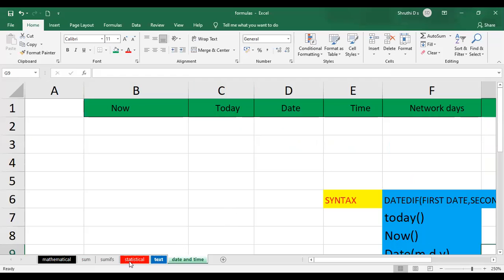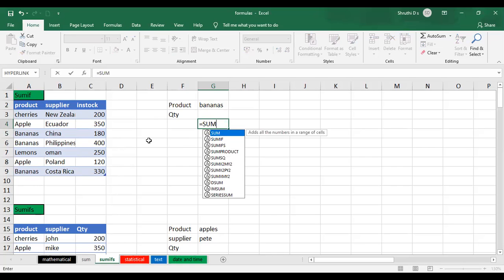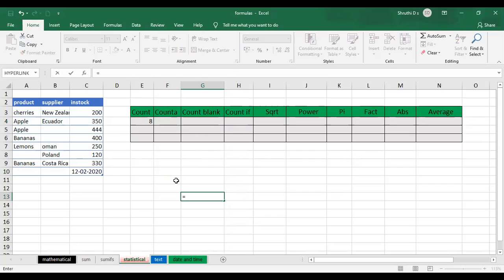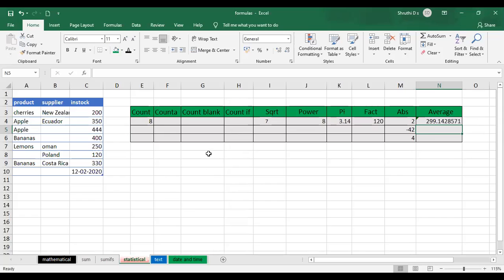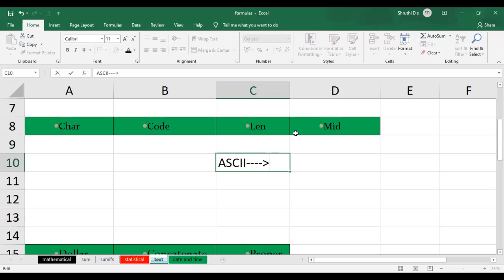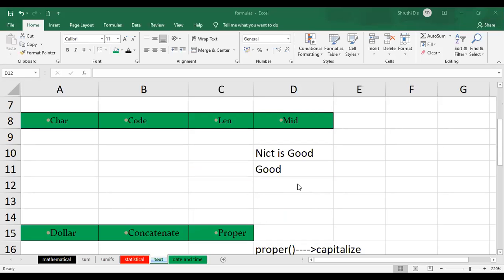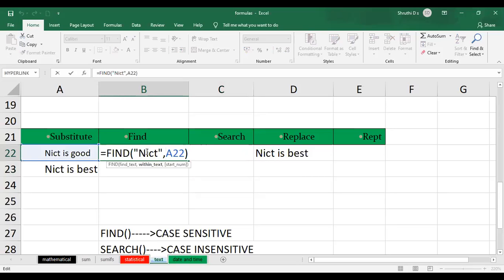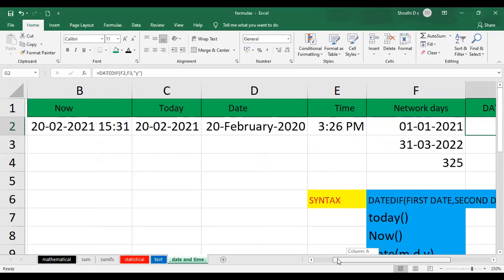Shruthi 5 B com b c Sec 20 feb